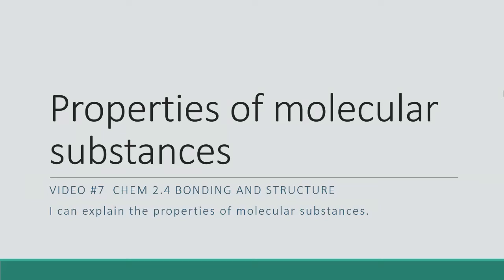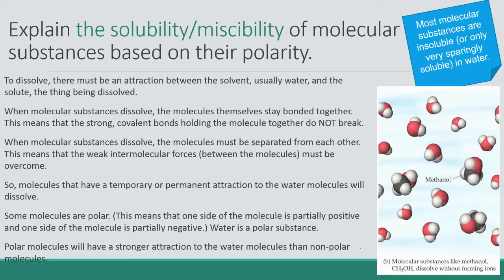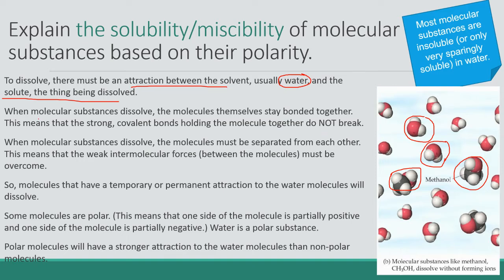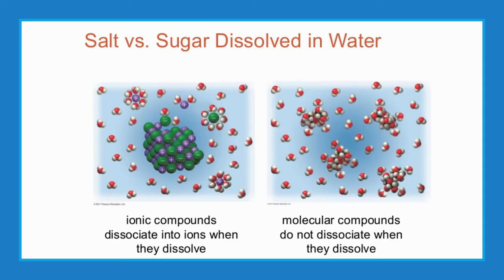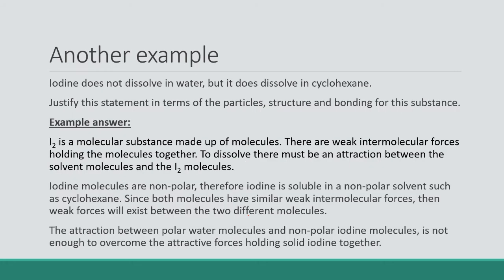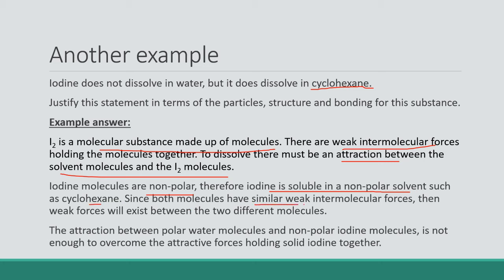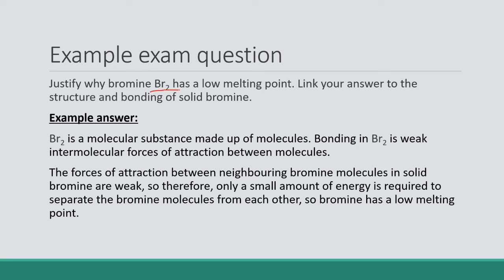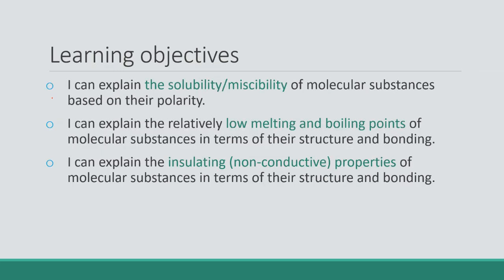CHEM 2.4 - Video 7 - Properties of Molecular Substances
Properties of Molecular Substances - solubility, low melting and boiling points, do not conduct electricity